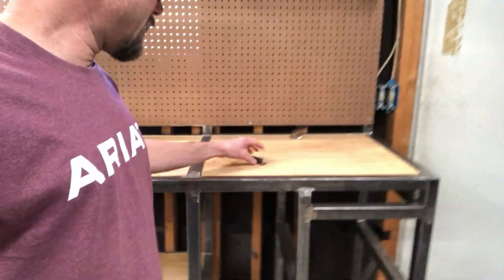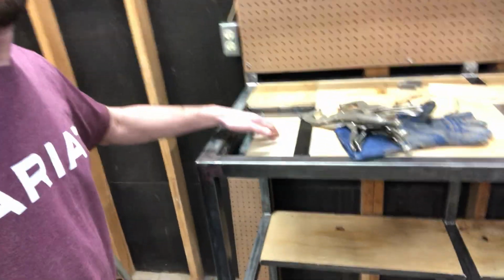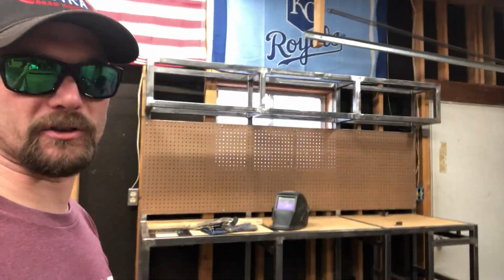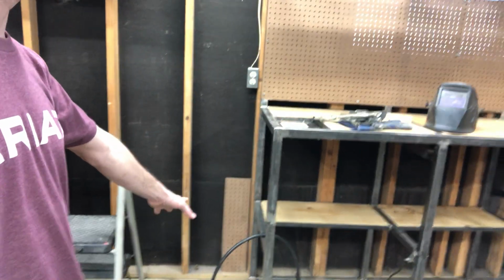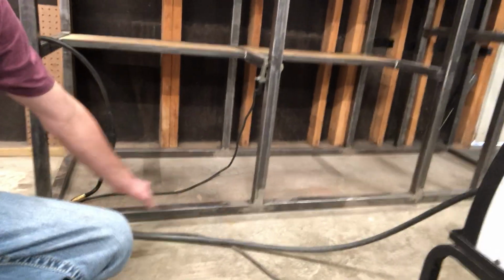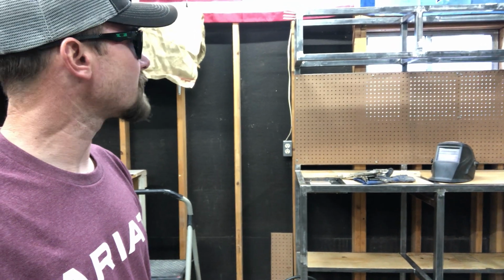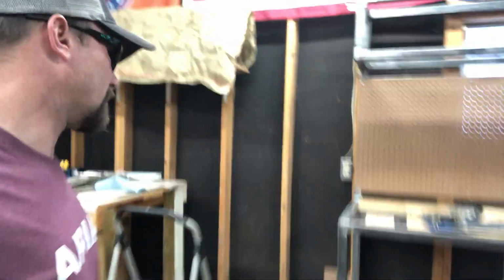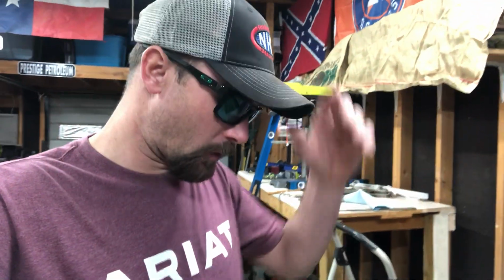Yet another delay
Work bench top is on welding comes to a temporary halt